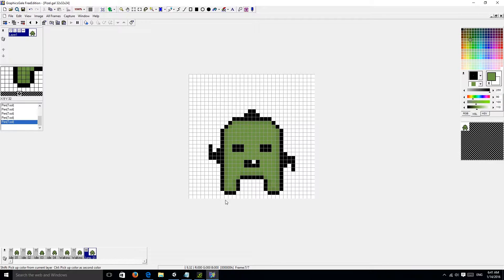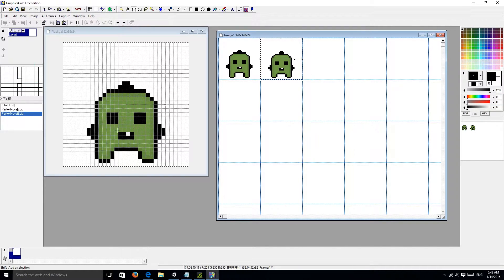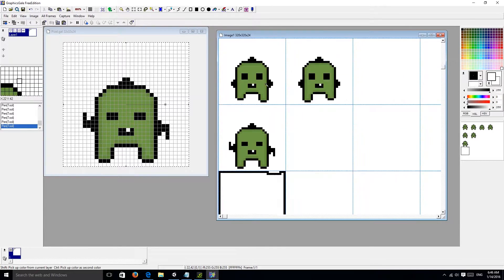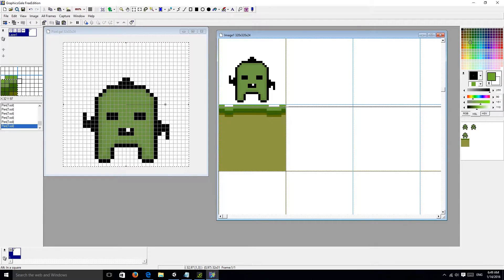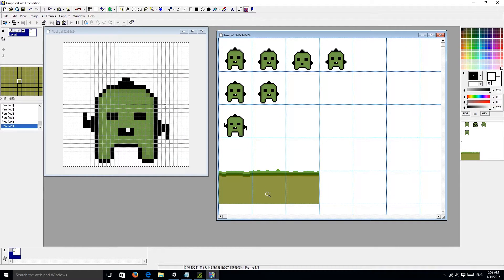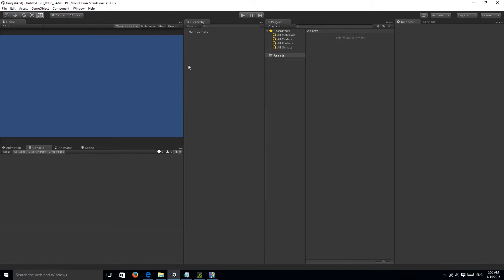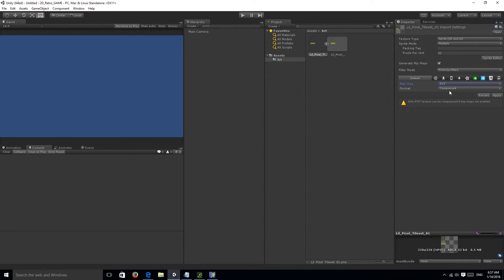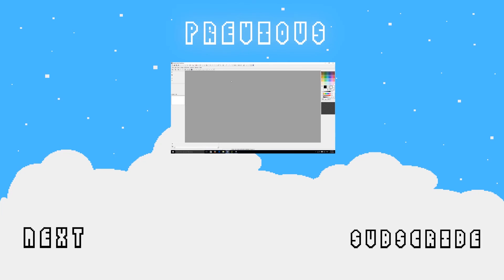(Graphics Gale/Unity 5) - Lets make a game: Lil Pizel [Spritesheet/importing - Part: 2]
New series starting from the very beginning to a fully functional game !  Its been a while but now i am starting to make new tutorials for people who are interested in designing their own 2D video game. Yep i am back in action !